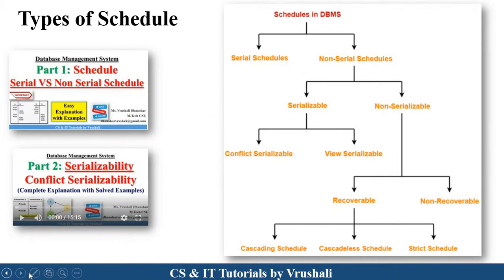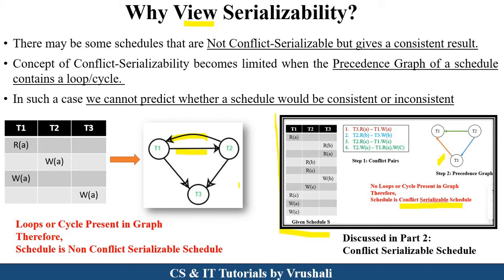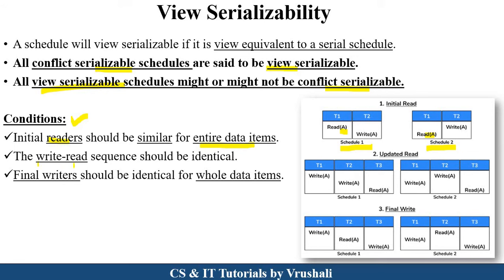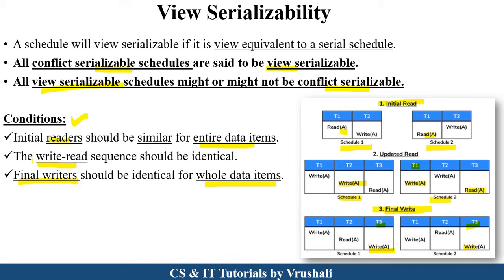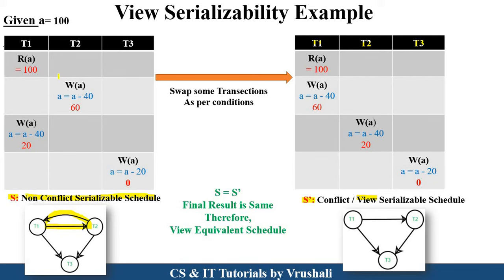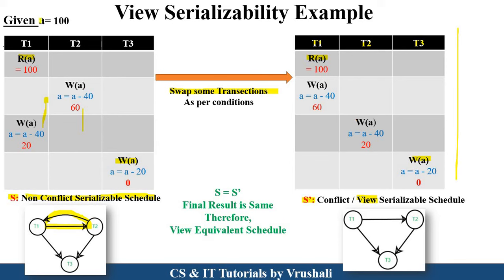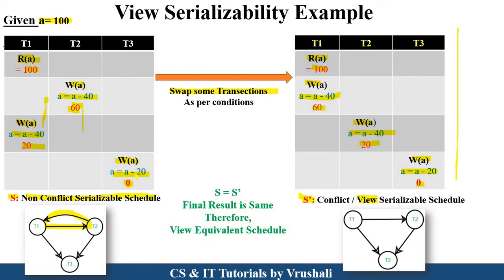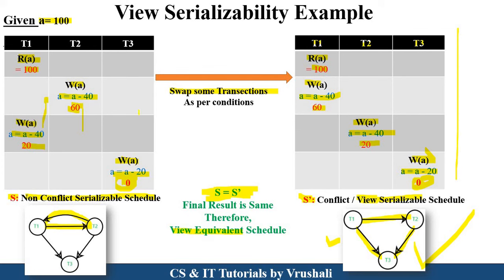DBMS 29: Part 3: Learn View Serializability with Solved Examples | Transections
00:00 Introduction
01:36 Why View Serializability?
02:55 About View Serializability
05:28 Example of View Serializability

Keep Watching..!
Keep Learning..!